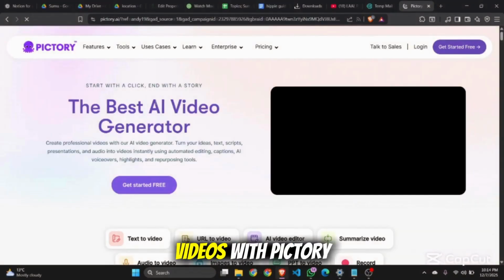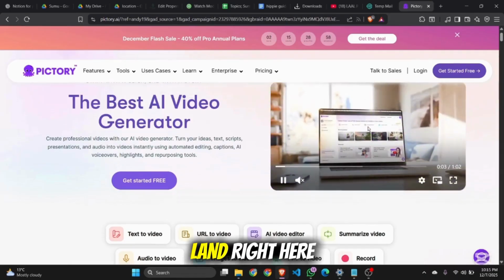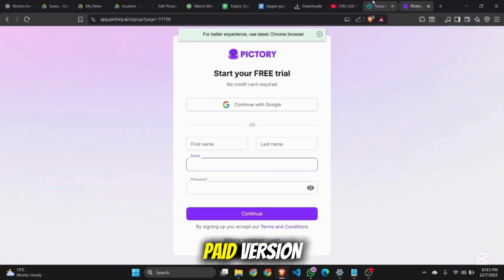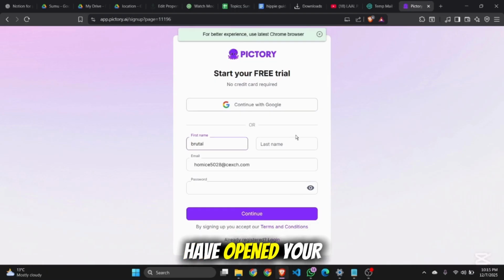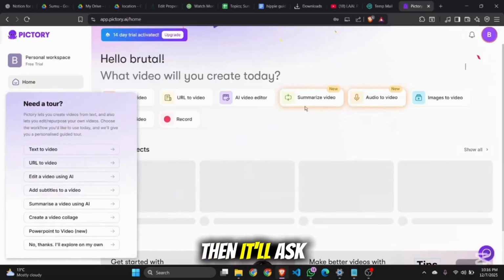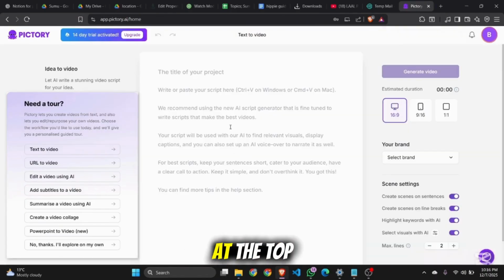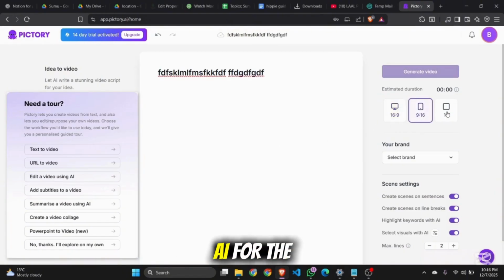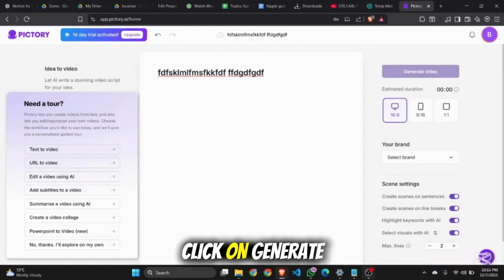Create a Full Video with Pictory on PC in 2 Minutes – Beginner-Friendly Tutorial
Editing videos from scratch can take hours, but Pictory changes everything! In this 2026 tutorial, I’ll show you how to generate a full video using Pictory in just a few minutes, no editing experience required. Perfect for YouTubers, marketers, and content creators who want to save time and boost productivity.

Timestamps
00:05 – How to start a Pictory project
00:28 – Generate your video automatically with AI
00:52 – Export and use your video for YouTube or social media

How to generate videos with Pictory quickly

Turn scripts or text into professional videos automatically

Beginner-friendly tips for high-quality AI videos

Save hours on editing and video production

Export videos for YouTube, Instagram, or marketing